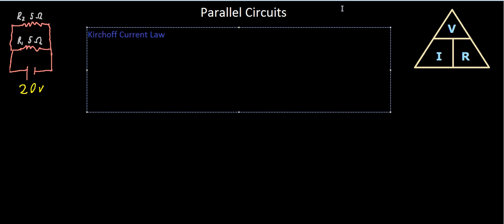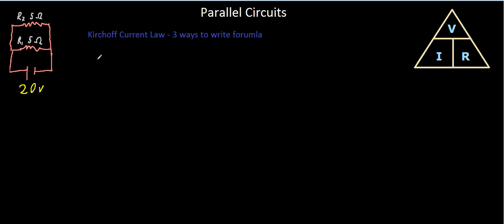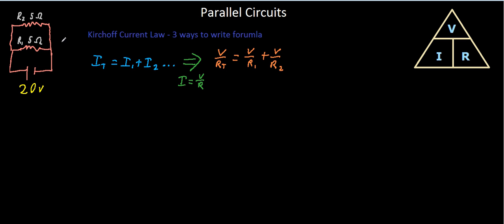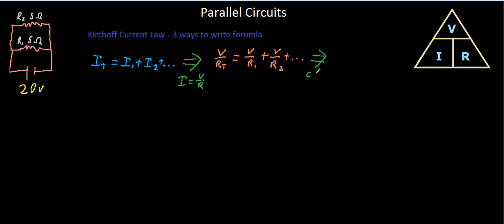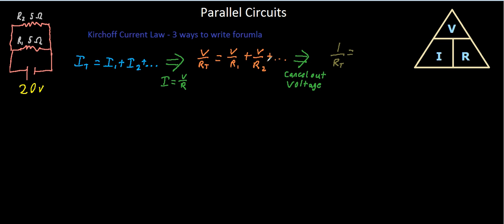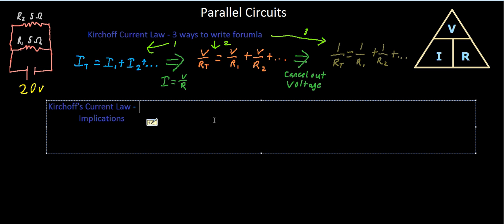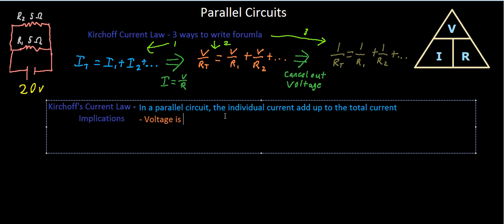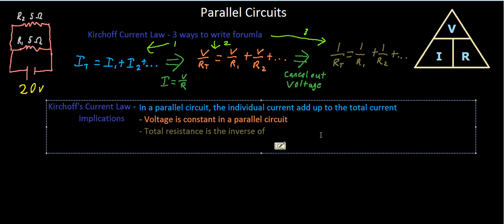Parallel Circuit 2 - Kirchhoff's Current Law